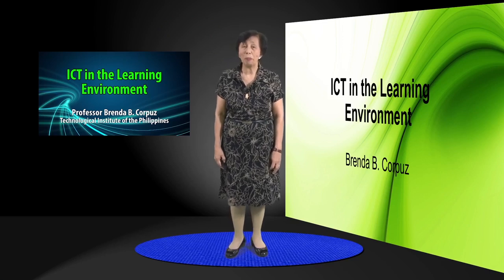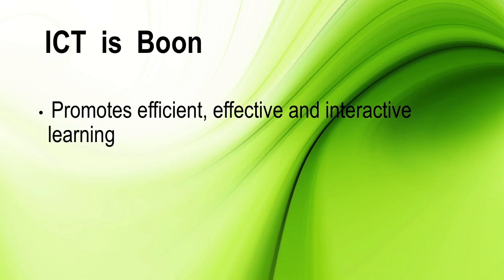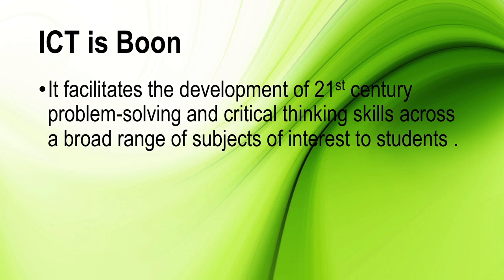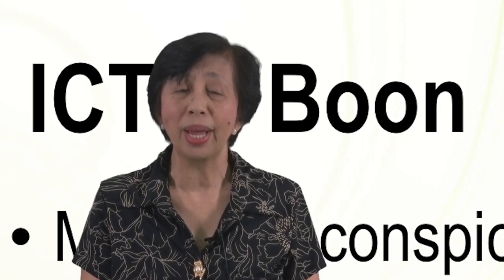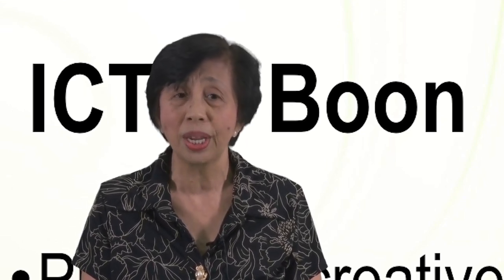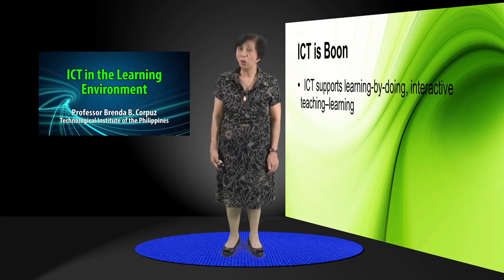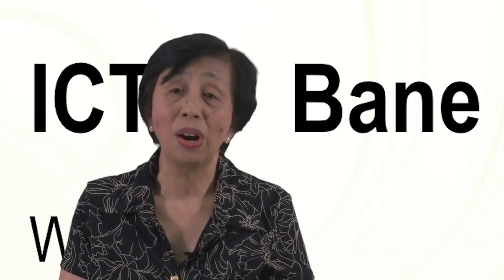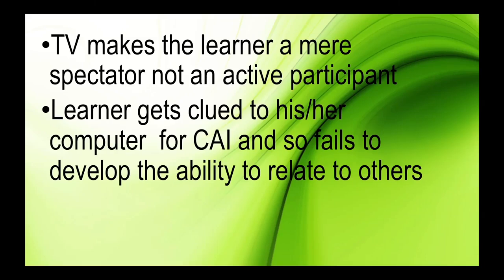ICT in the Learning Environment | Dr. Brenda B. Corpuz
ICT IN THE LEARNING ENVIRONMENT
Dr. Brenda B. Corpuz